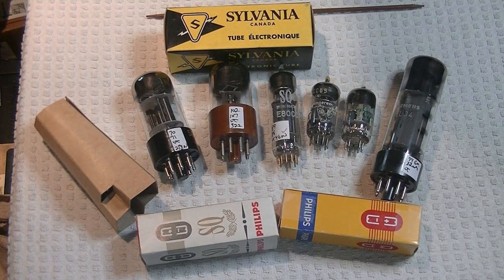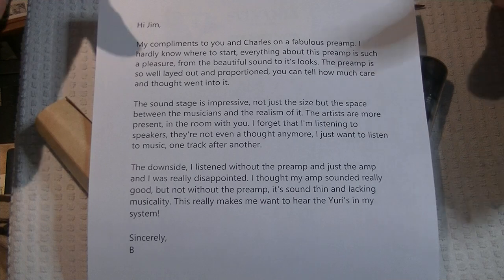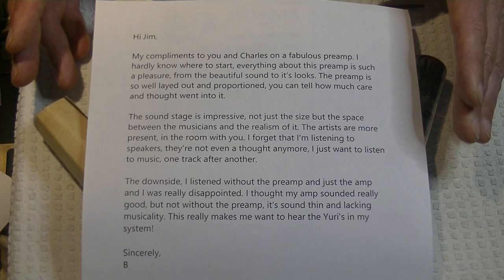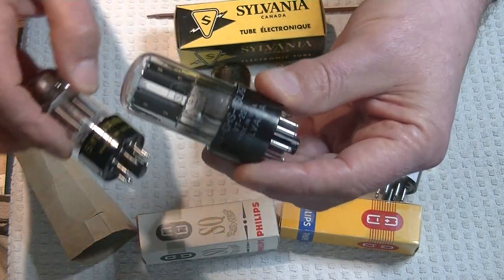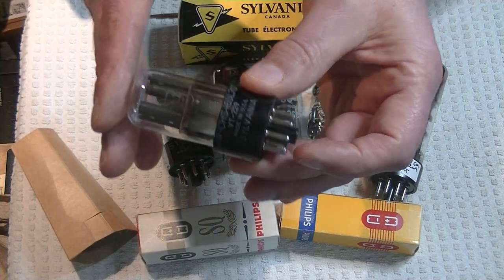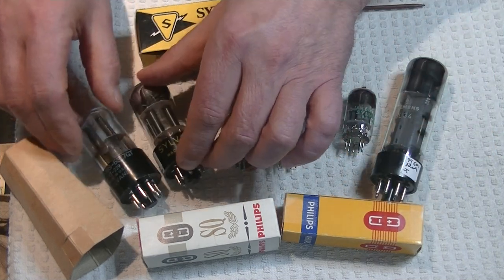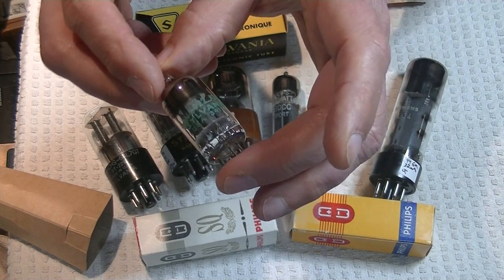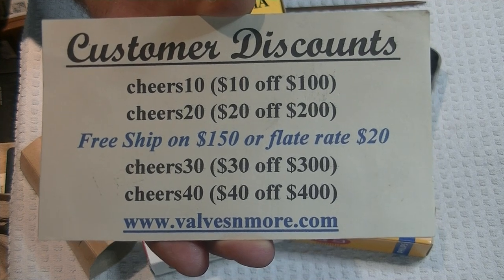Tube Lab #79 - Universal Kit Preamp Build Series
We look at the progress to date in building Kit #1.